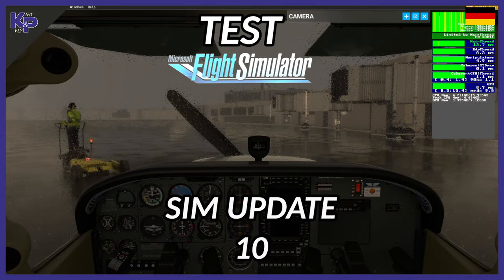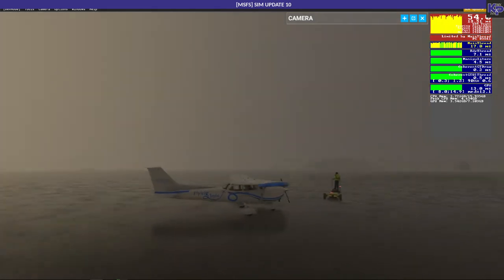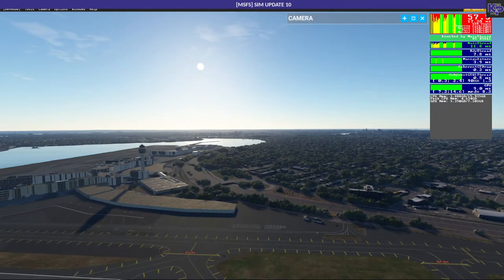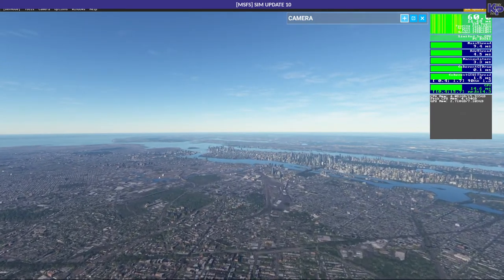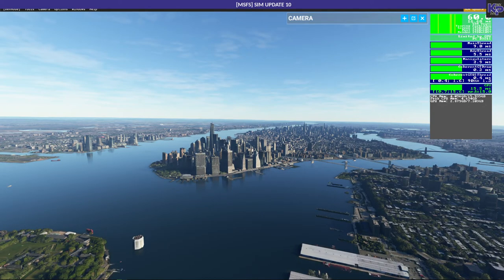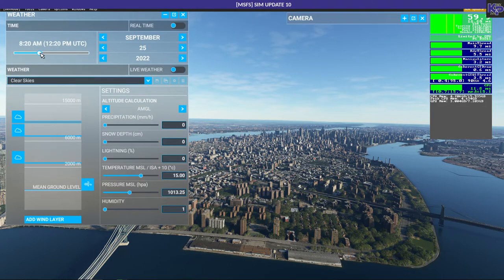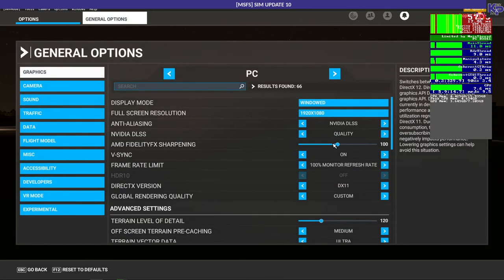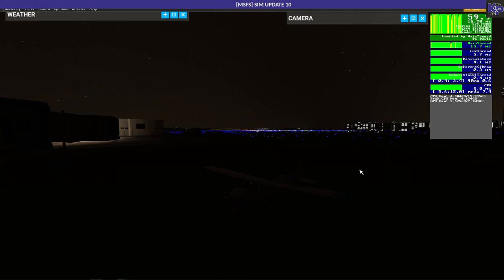[MSFS] TEST SIM UPDATE 10 (ENGLISH)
I am quite happy with this simulator at the moment. Together with my new graphic card this is a really different experience to before.

Equipment:
Mifcom Battlebox ASUS ROG Strix Z270E Gaming, CPU: i7-7700K 4x 4.2 Ghz Corsair H100i, 16GB Corsair Vengeance LPX DDR4-3000,
MSI RTX 3070 Ti 8GB, SSD 0.5TB, SSD 0.9TB, 2x 4TB BarraCuda HDD
Sims: X-Plane 11.55r2, X-Plane 12.B04, P3D V5 HF3, FS 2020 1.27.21 Premiere Deluxe
Sim Hardware: Honeycomb Alpha, Thrustmaster Hotas Warthog, Thrustmaster Rudders, Honeycomb Bravo
Software/Tools: Simbrief.com, littlenavmap, FS-FlightControl, SimToolkitPro, ActiveSky, FSGRW, vPilot or xPilot
Basic XP11 Plugins: Active Sky XP, Autogate, AviTab, BetterPushback, BlueFX, Little XpConnect, Navigraph Simlink, XTextureExtractor, SAM Worldwide, stkpconnector, TerrainRadar, WebFMC, Xchecklist, xpuipc, X-RAAS2, FlyWithLua
Basic XP12 Plugins: FlyWithLua, XPUIPC, AviTab, Navigraph Simlink, XTextureExtractor, stkpconnector, Little XpConnect
Basic P3D Addons: FSUIPC 6, SODE, ChasePlane, Ultimate Ground Crew X, Active Sky P3D, aviaServer, LorbyAxisandOhs
MSFS 2020 Addons: FSUIPC 7, LorbyAxisandOhs, MSFS Addons Linker
TUTORIALS ARE NOT TO BE USED FOR REAL WORLD FLIGHT !!!
All information I provide is for Flight Simulation on your PC only. The video is NOT for professional guidance or instruction.